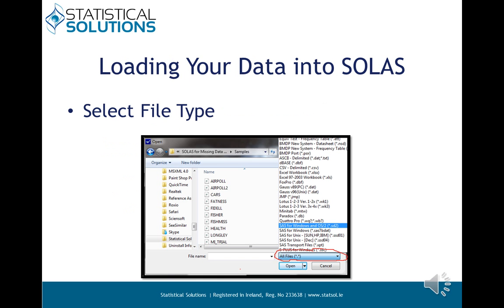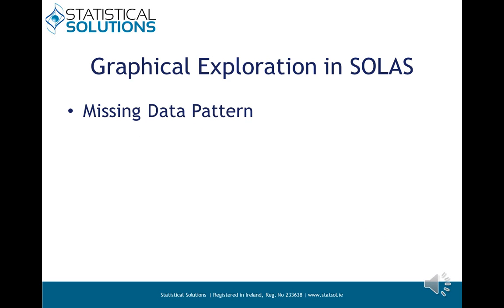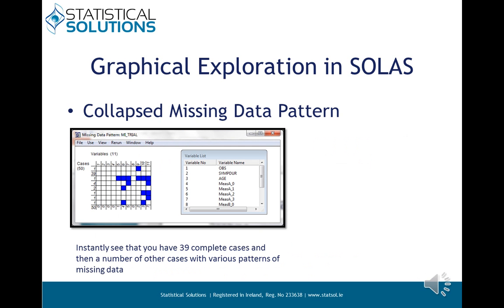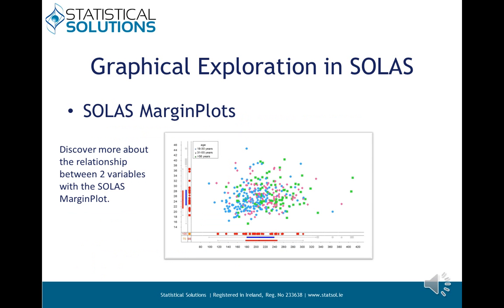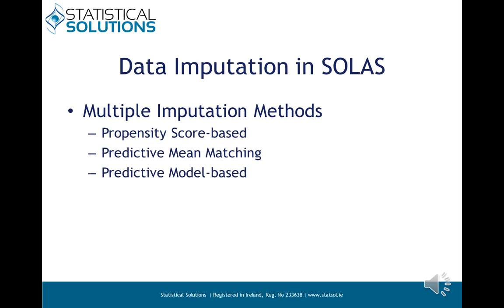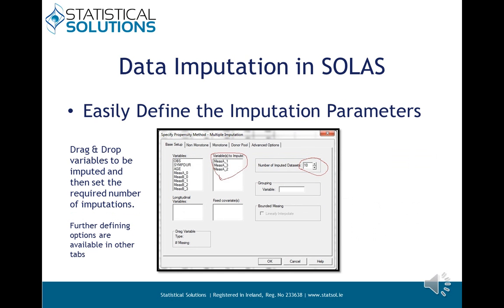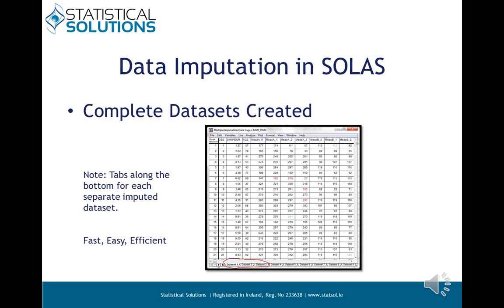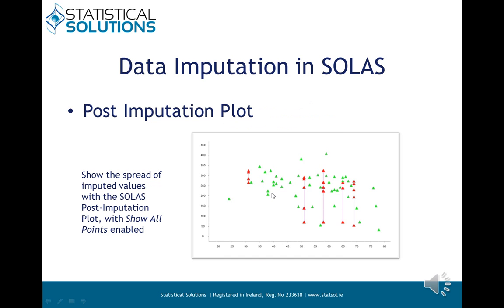SOLAS Getting Started Tutorial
A quick guide to help you get using SOLAS for Missing Data Analysis